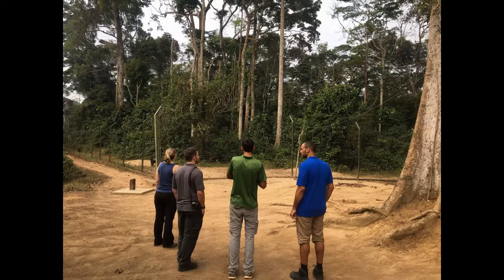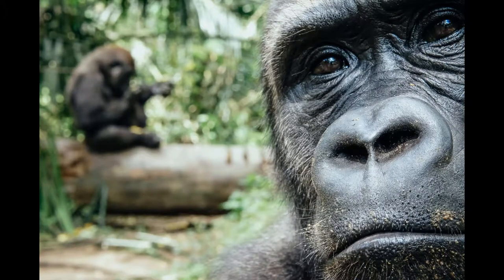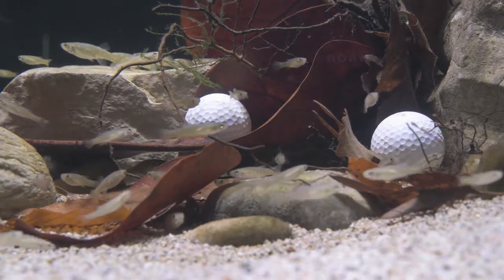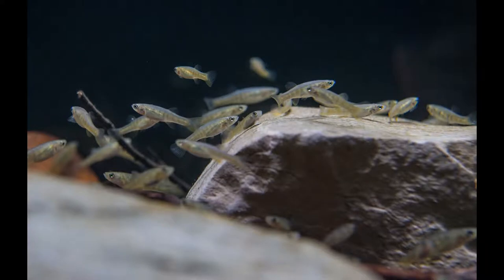Zoo Cast UK 8 - zoo poo, monkeys moving house, conservation and a big problem with a tiny fish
Julie always ends up talking poo - as Jenny helpfully points out - but in this case it's zoo poo, which is powering Marwell Zoo's new innovative and impressive  ‘Energy for Life’ Tropical House. ZSL London Zoo is appealing for help to upgrade their Colobus Monkeys' historic home - do you know what colour a Colobus monkey baby is, and would you offer one a banana? Newquay zoo has some new titi monkey residents, while Bristol Zoo is conserving gorillas and giraffe, and Chester Zoo is going to great lengths to conserve the Bermudian Killifish. As Dr Gerardo Garcia, CHester Zoo's Curator of Lower Vertebrates puts it, "All life on our planet is interconnected. The rich biodiversity of our world is under threat and conservation is critical."
If you're looking for some animal themed events, Bristol Zoo has some great events coming up ranging from learning about animals and trees to making music, and at Paignton Zoo you can find out some unexpected facts about Budgerigars!